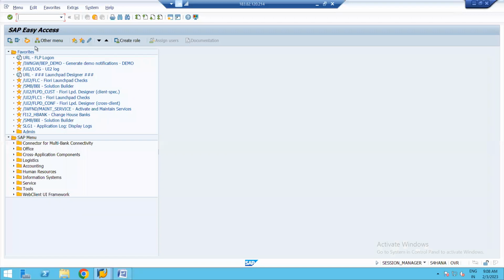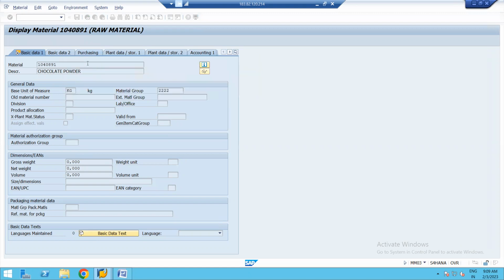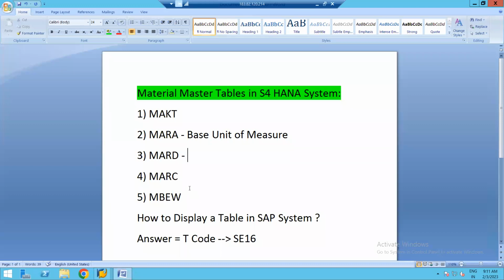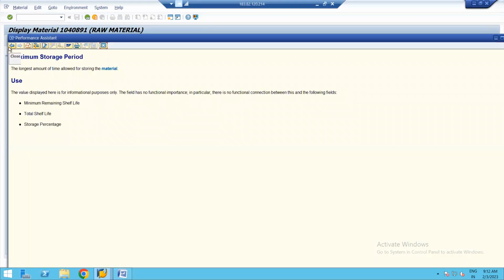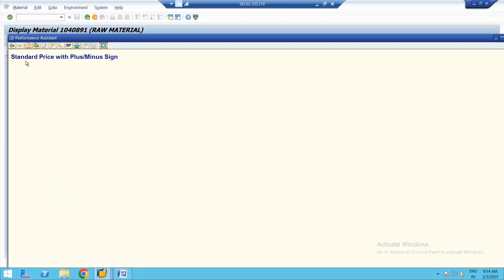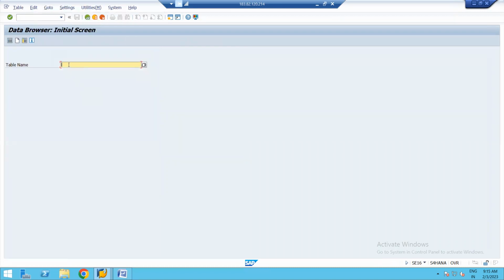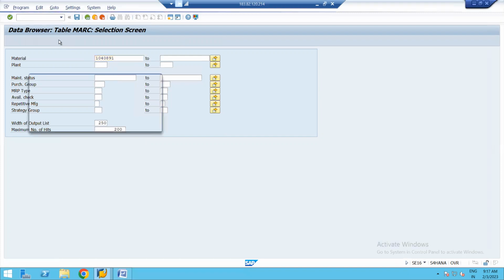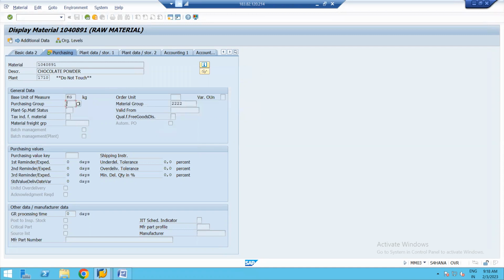Common Interview Questions for Tables for Material Master Data in S4 HANA System.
sapmm,sapmmonlinetraining,sapmm organization structure,sap mm implementation Project,sap mm roles and responsibilities,sap mm jobs for freshers,# sap mm module interview questions and answers,# sap mm configuration step by step # sap mm real time Projects for Practise,# what is sap,# sap mm full information,# sap mm career growth,# sap mm eligibility,# sap mm avaerage salary,# how to get the job in sap,# sap mm ganesh padala,# sap mm videos,sap mm s4 hana